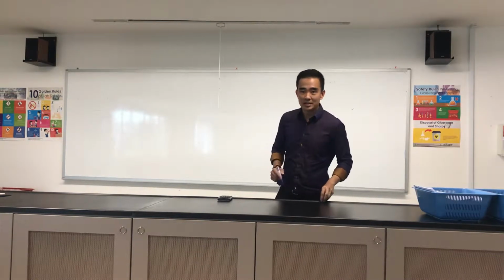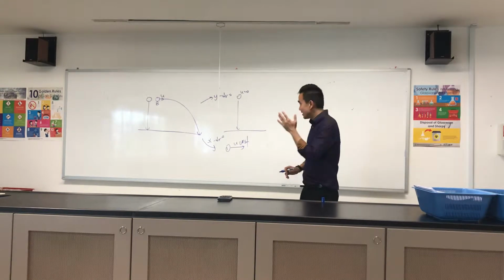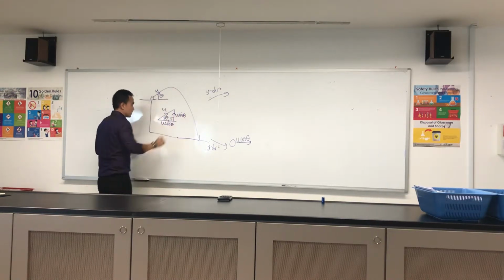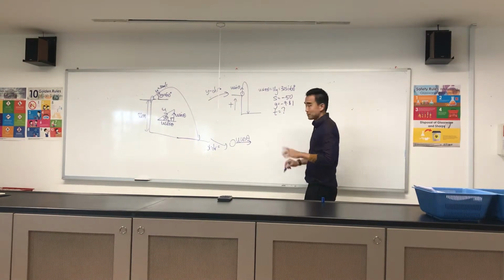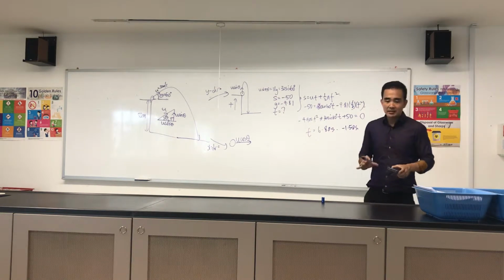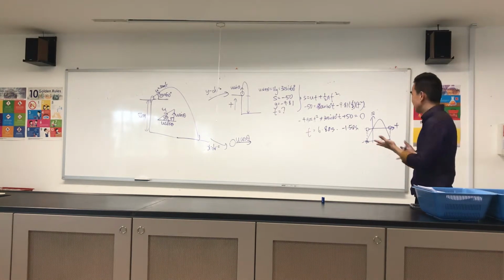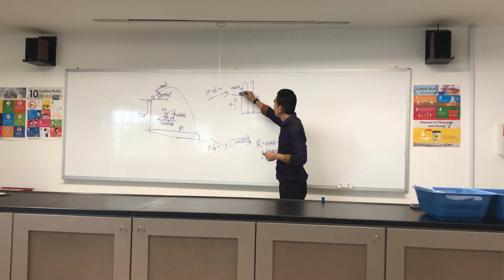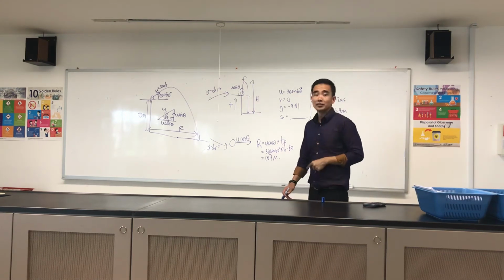Physics by TC - Projectile motion